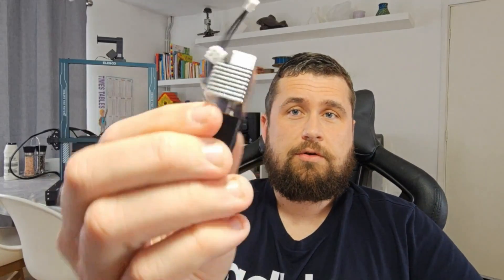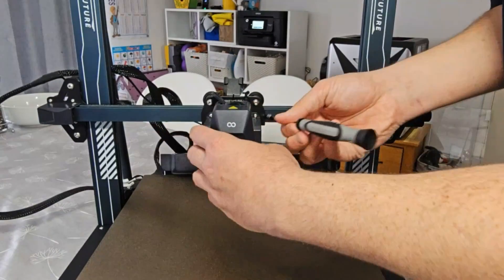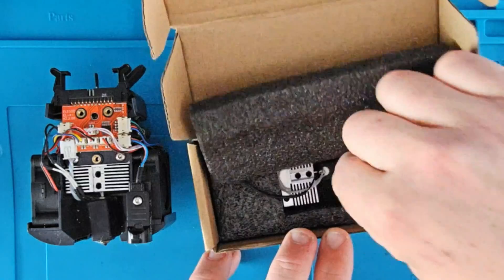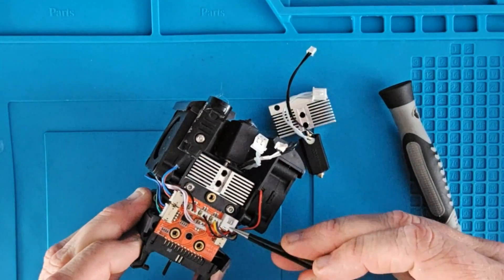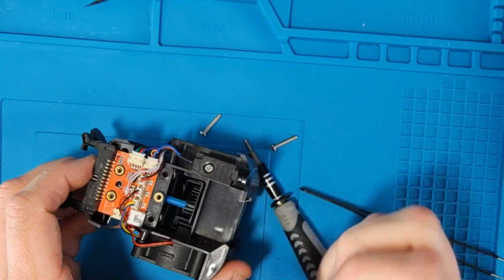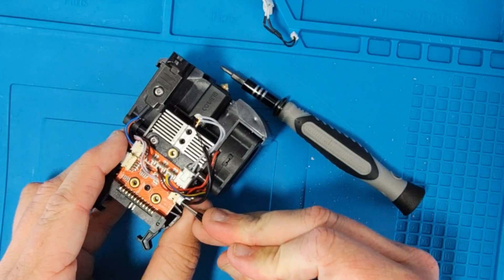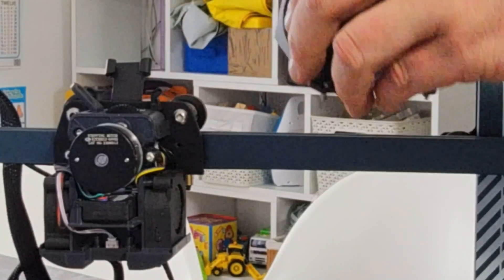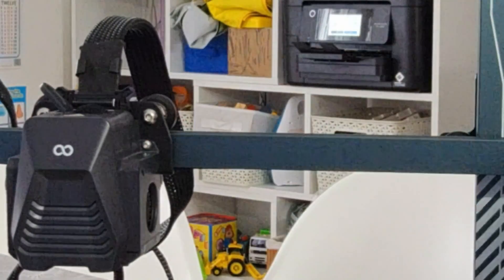ELEGOO Neptune 4 plus hotend change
Hello. Today I am changing a hot end assembly on a Neptune 4 plus.

if you'd like to support me or send a gift you can do so with this link thank you